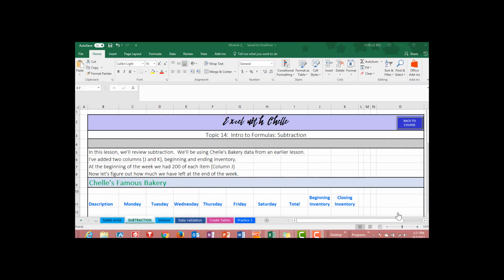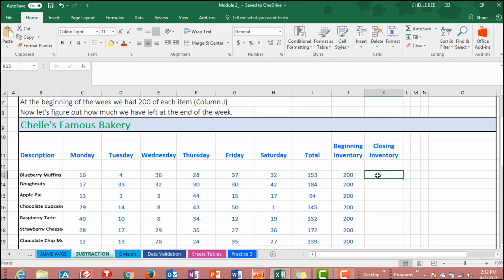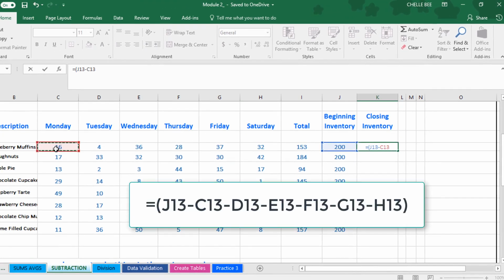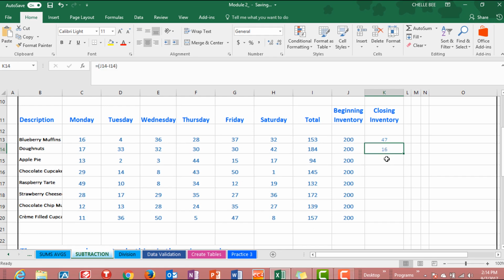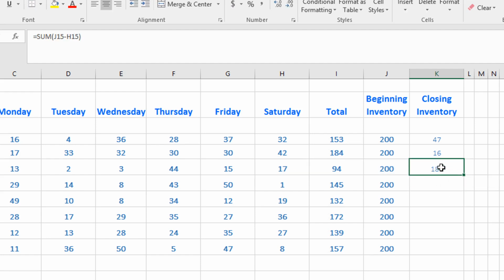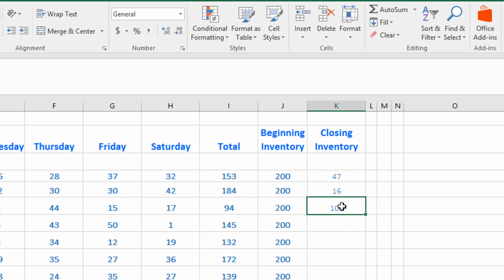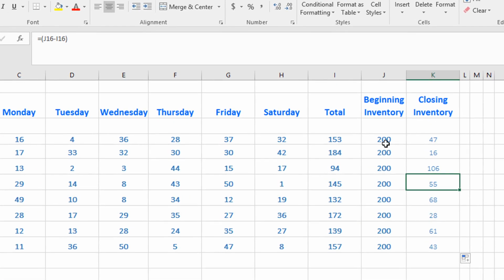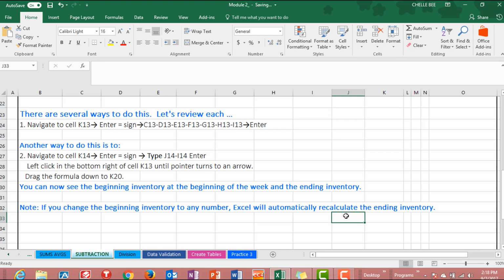Lesson 14: ✨ Master the Subtraction Formula in Excel!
Learn how to subtract numbers quickly and accurately, whether you're working with simple or complex calculations. Perfect for anyone looking to improve their Excel skills!

📥 Download the FREE Excel Workbook & follow along:

🟢 In this tutorial, you’ll learn:
✅ How to use the Subtraction formula in Excel
✅ Step-by-step guide to subtracting numbers in cells
✅ How to handle negative results and errors
✅ Pro tips for using subtraction in advanced formulas